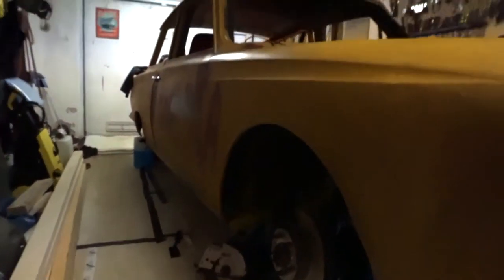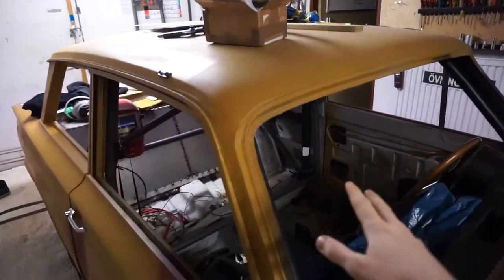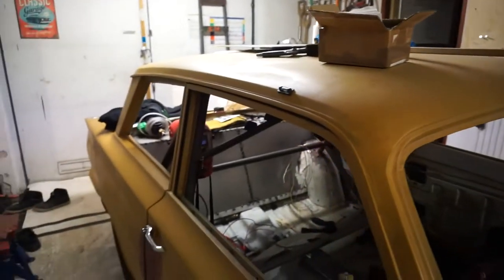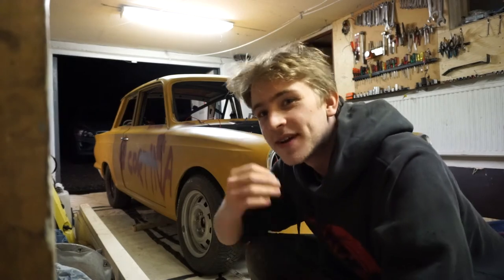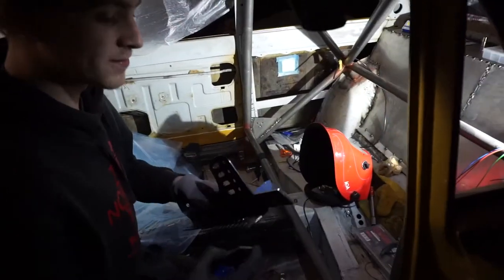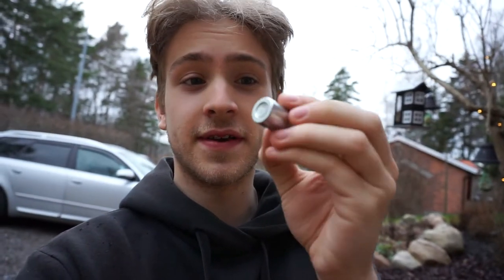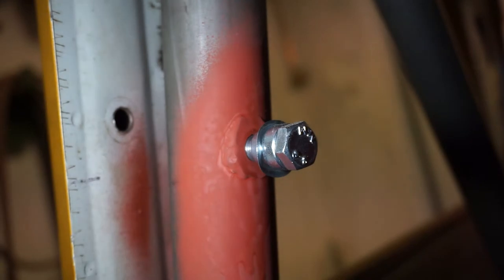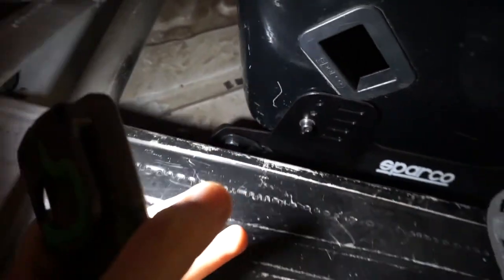Cortina gets SEATBELTS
EXCUSE THE SHAKE CAM! First video of my Cortina and alot more to come!
In Sweden we need to have a 3 point seat belt to be able to drive our cars legally on the road, so thats why im installing this, i also have a 4 point harness for after registration!

-Camera gear-
Canon 700D
Sony a6000